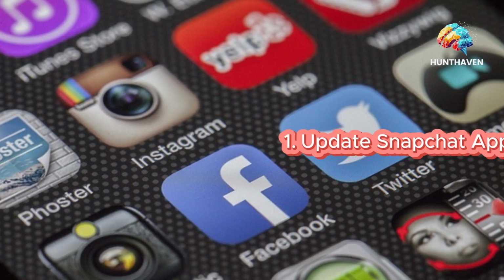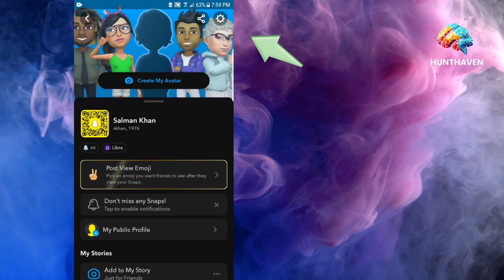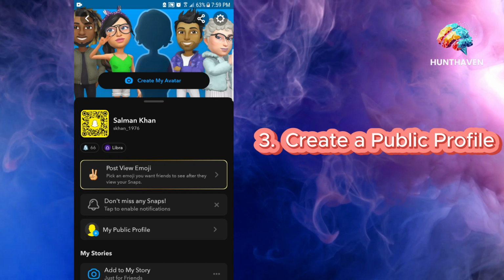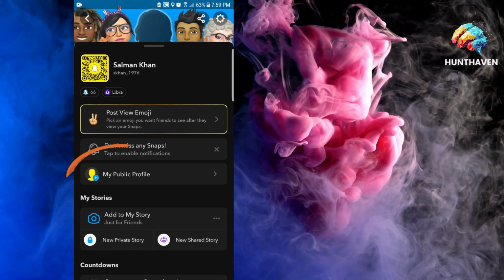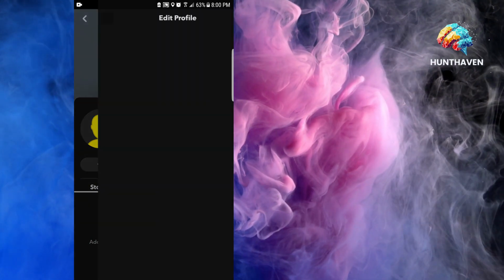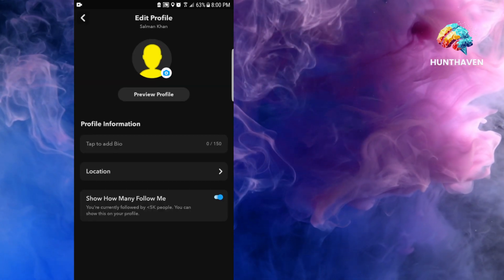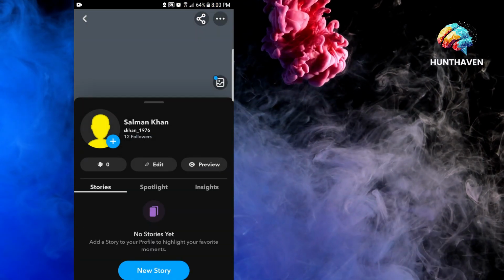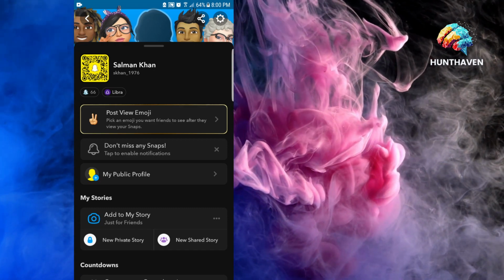How To Create Public Profile on Snapchat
Learn how to create and customize a public profile on Snapchat to reach a wider audience and grow your following. Update your app, adjust privacy settings, and personalize your profile with a picture, bio, and location. Share engaging content and use highlights to showcase your best snaps. Start building your Snapchat presence today!

how to get public profile on snapchat
how to make snapchat public profile,
how to get a public profile on snapchat
how to get snapchat public profile
get snapchat public profile
snapchat public profile on iPhone
how to make a public profile on snapchat under 18